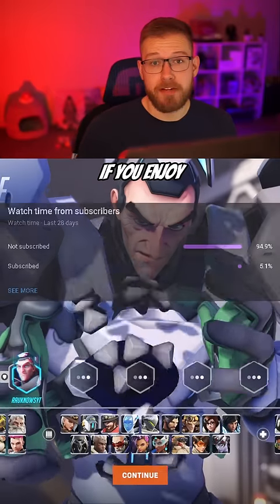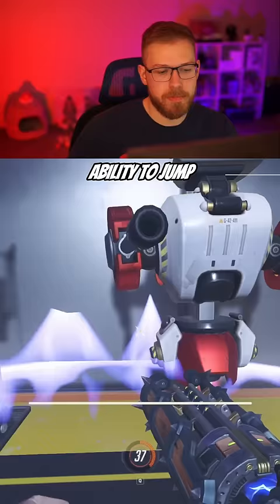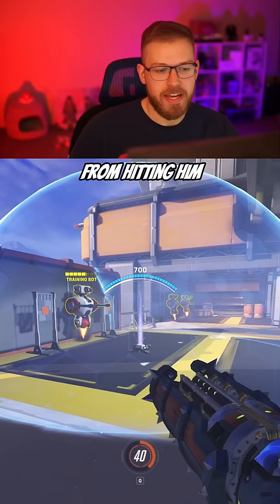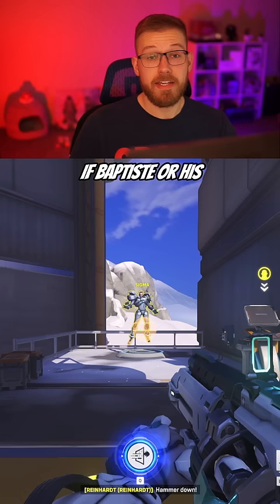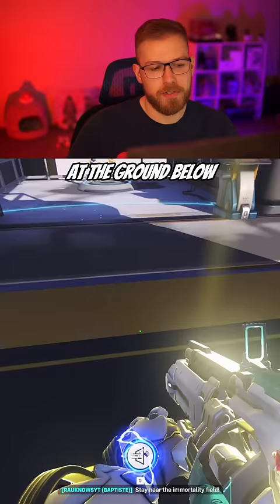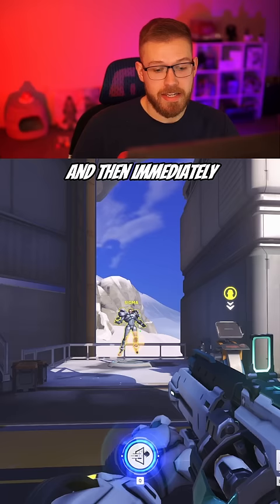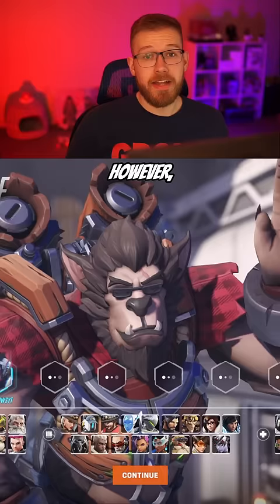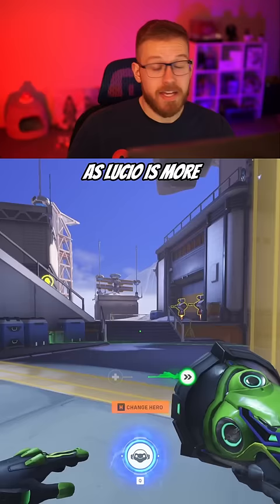THIS Is How You Counter Sigma! (Overwatch 2)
In Overwatch 2, there’s always something new to experience. Updates will be released on a regular nine-week schedule, giving you more to experience and earn than ever before. Rush into the fray as the mischievous Kiriko and unlock over 80 new cosmetics in Season 1.